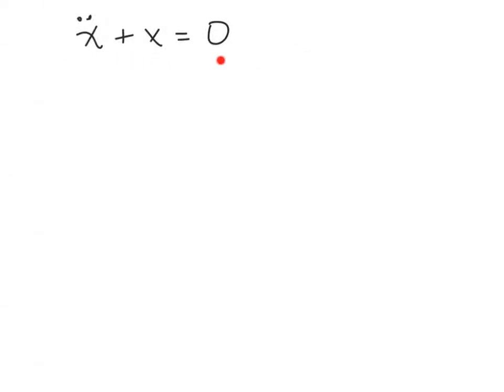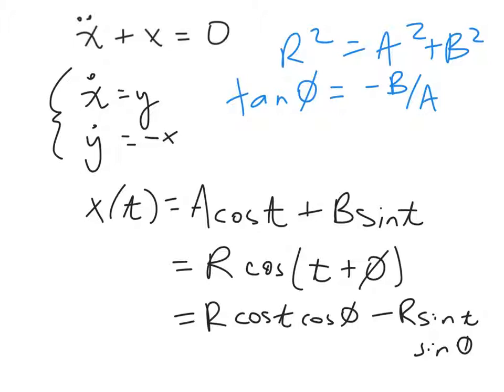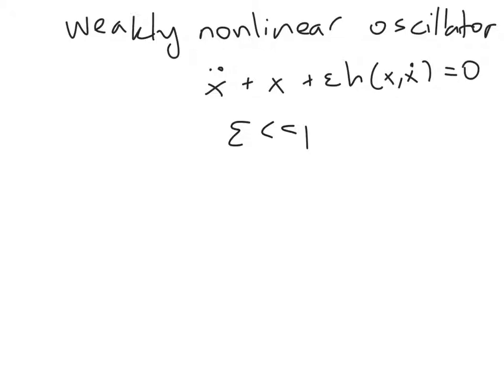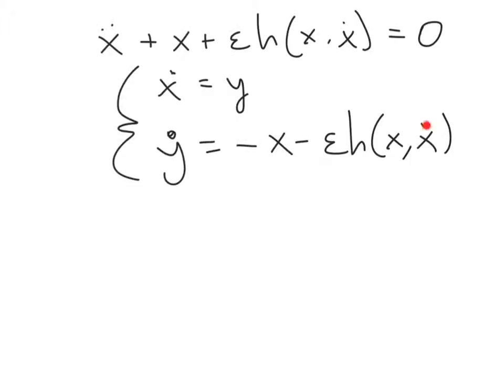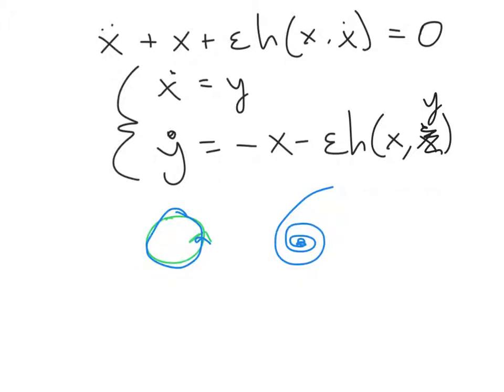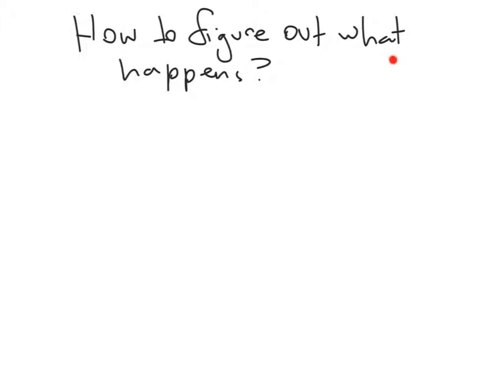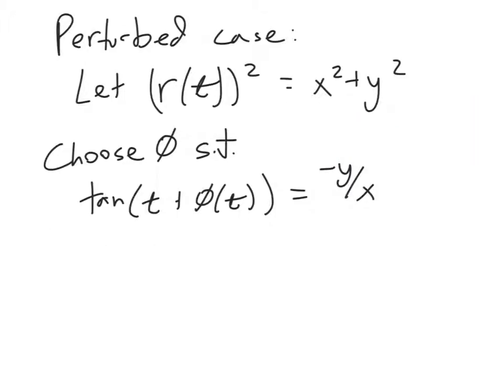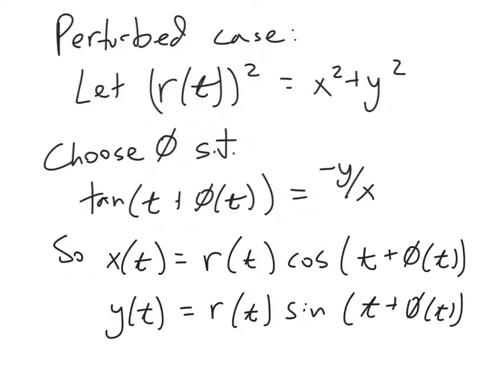Class13Oscillator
Weakly nonlinear oscillator